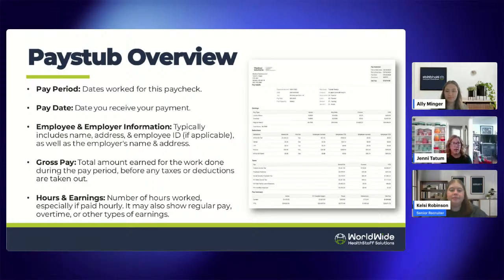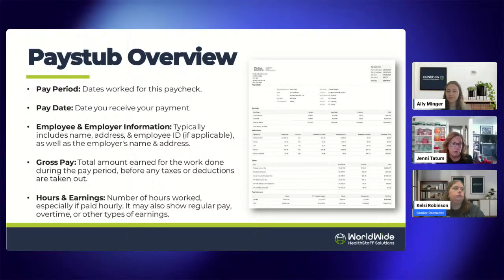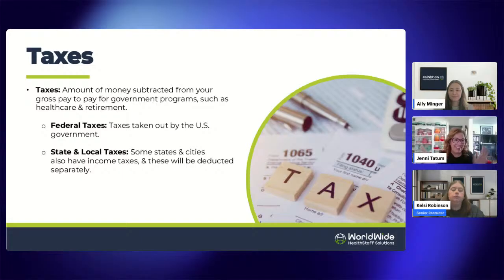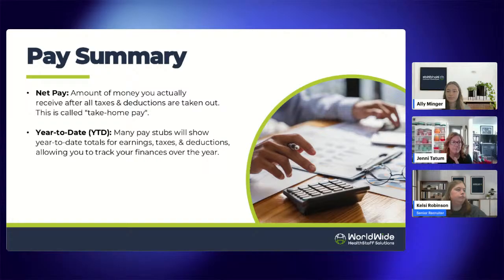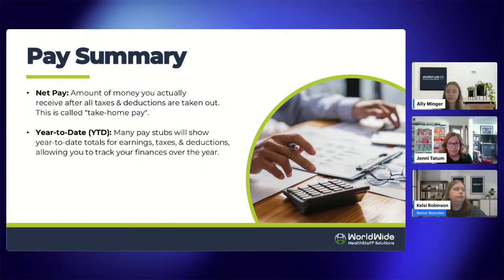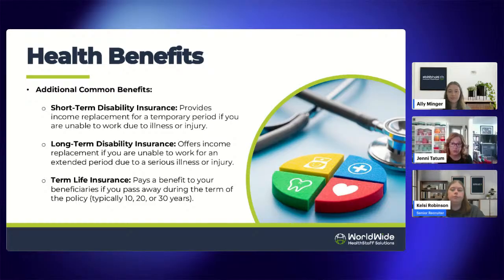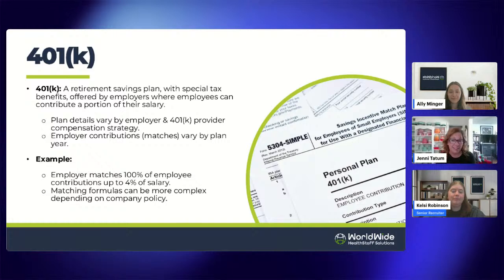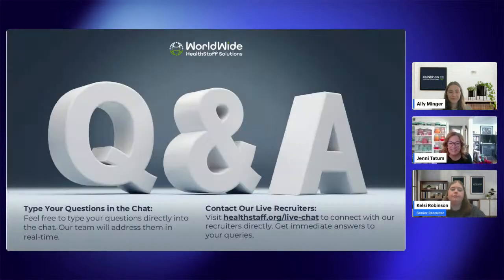Understanding Your U.S. Paystub & Benefits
Join WWHS for a webinar explaining the basics of U.S. paystubs and benefits for international direct hire candidates. We’ll guide you step-by-step through understanding your paystub, taxes, deductions, and key benefits like health insurance and 401(k), helping you feel confident managing your paycheck and finances from day one.